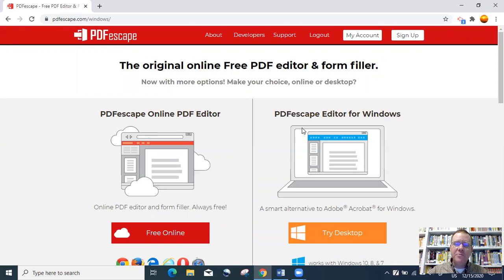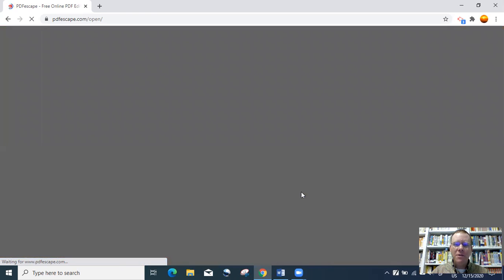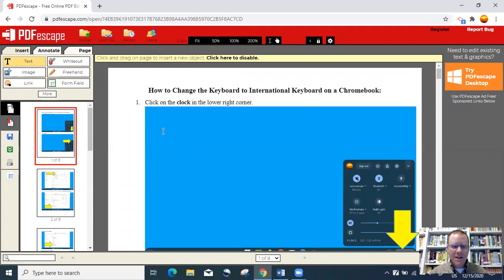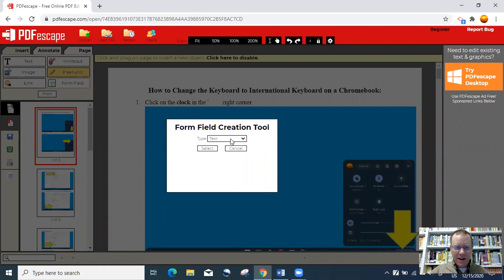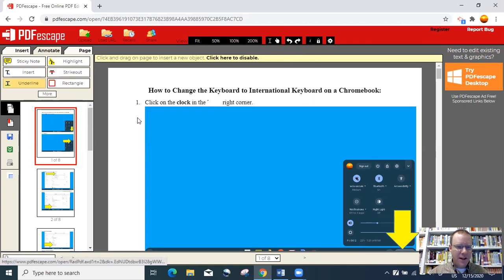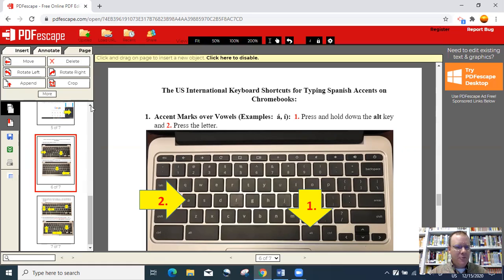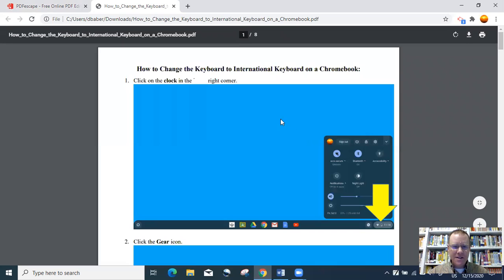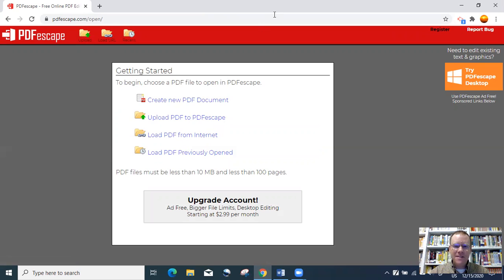PDFescape Tutorial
Do you need to edit a PDF document (remove pages, move pages around a multiple page document, add signatures, add pictures, etc)?  PDFescape is a free, open-source program that enables you to edit and save PDF documents.  This tutorial explains the basics of how to use PDFescape.